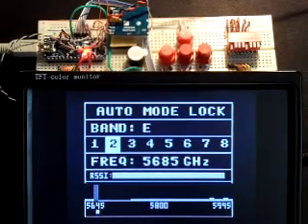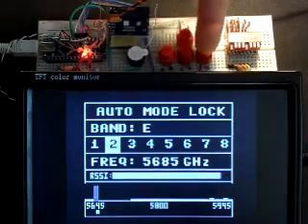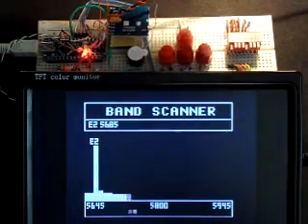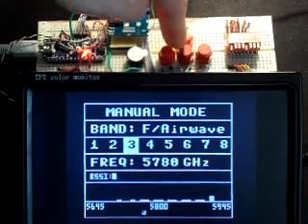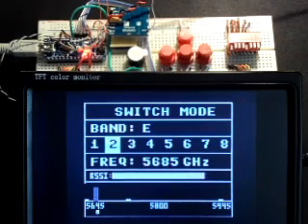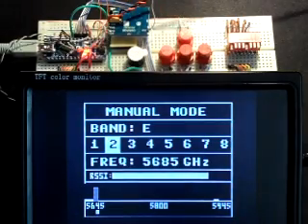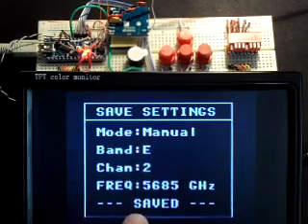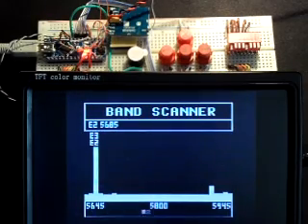rx5808 pro V1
This video shows the usage and features of the Open Source rx5808-pro project of me.

for details.

PS: The "save" button saves directly.. I have forgotten it in the video.